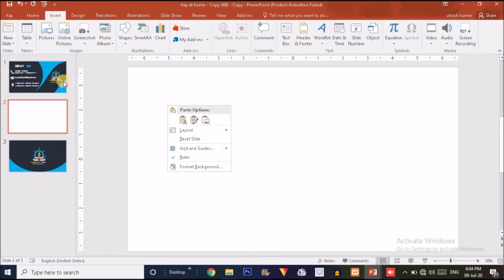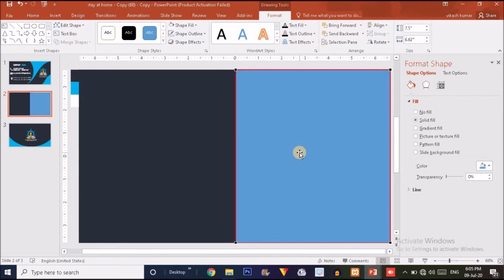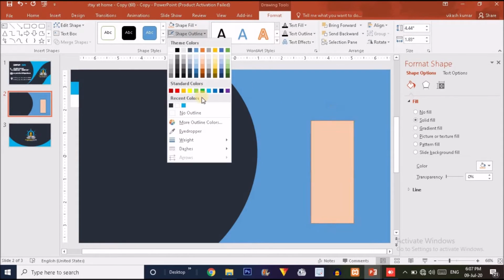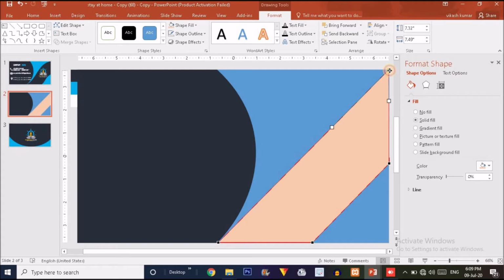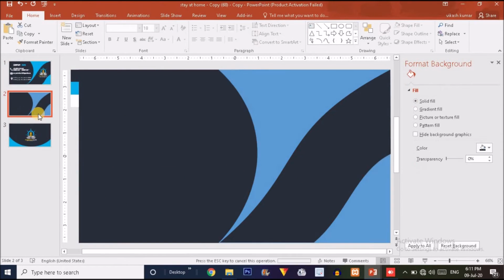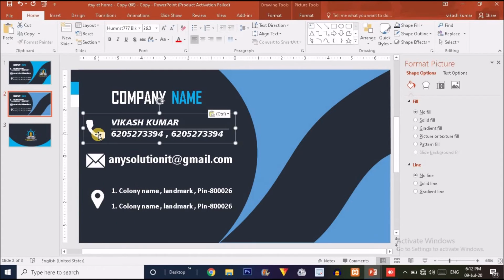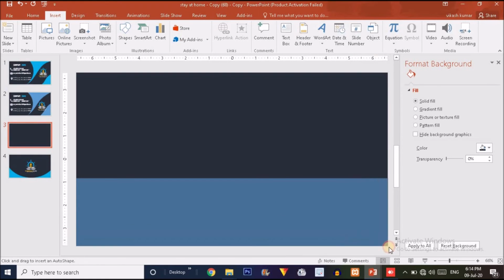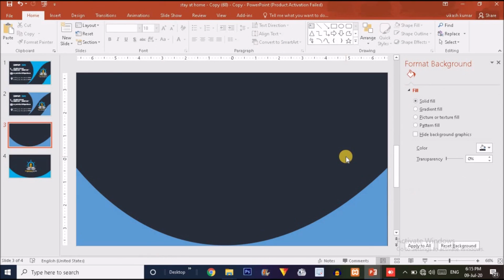create a beautiful,attractive visiting card in powerpoint.how to create a bussiness card PowerPoint.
86.how to create a award logo/certificare logo/logo  design in powerpoint/free template.

hey guys i know its very tuff to find a free powerpoint templates on net.but dont wory guys i am here to help you with not only video tutorals but also free tempelate of each video tutorials you watch in my youtube channel.

in this video i am going to create a motion graphics with text.